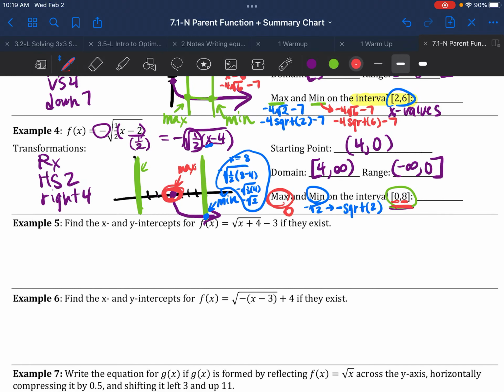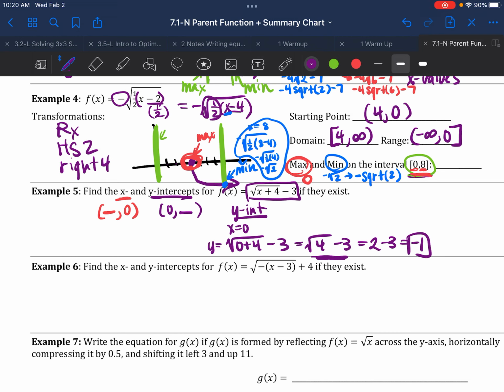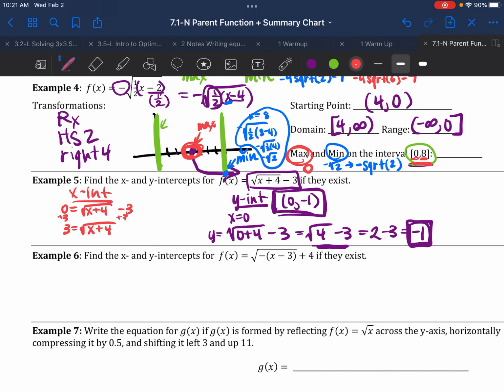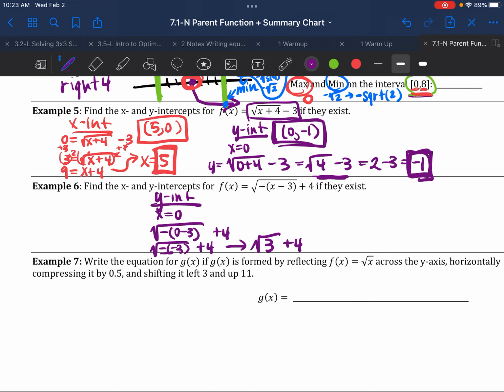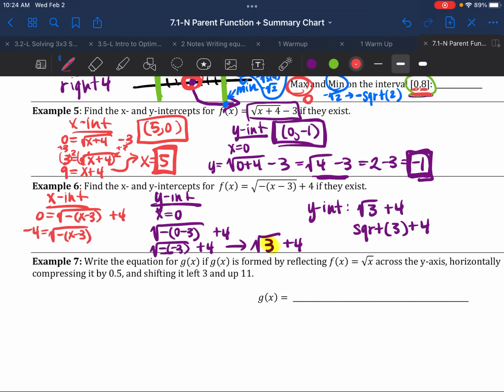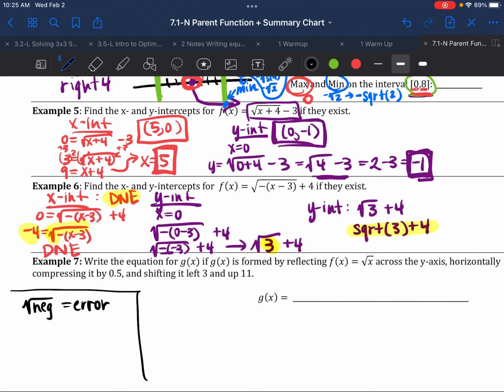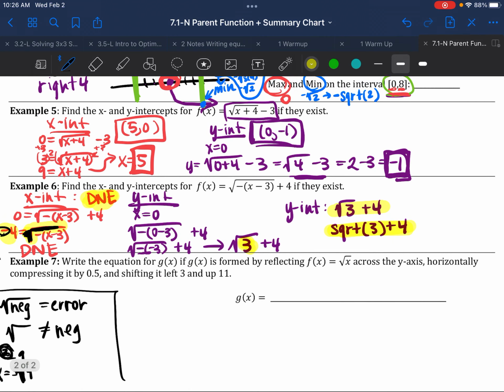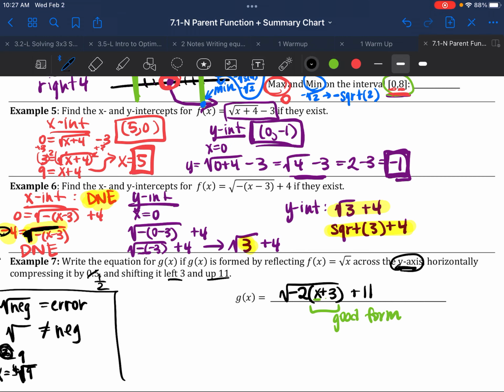Square Root Functions - Intercepts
Using transformations to sketch square root functions and find intercepts.